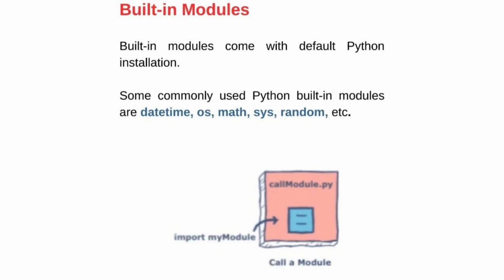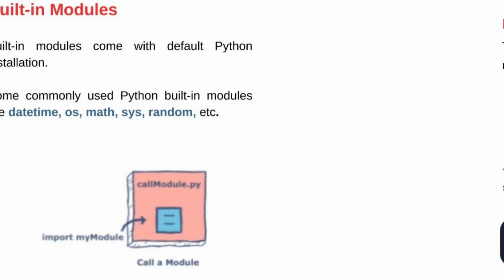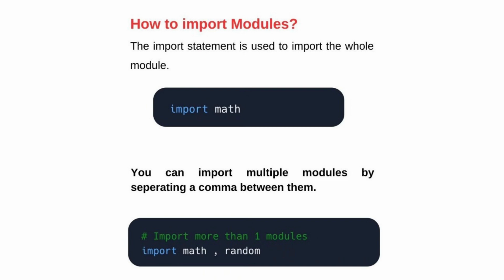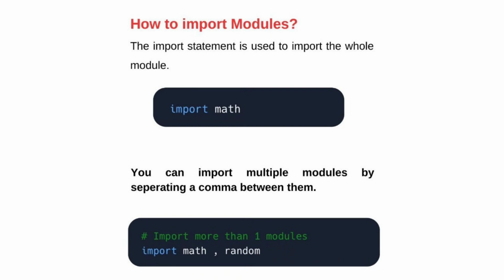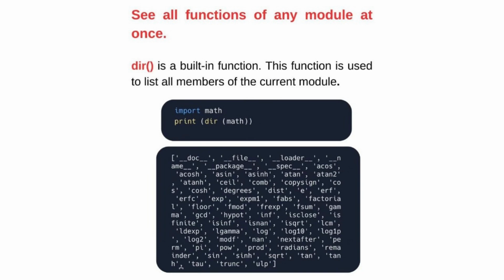MODULES IN PYTHON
ASUS High Performance Laptops: Unleash your potential with powerful and stylish laptops from ASUS.
HP 14s Laptop 11th Gen Intel Core i3-1115G4: Experience seamless multitasking and performance with this sleek HP laptop.
HP ProBook 445 G8 Notebook PC: Elevate your business productivity with this robust and secure notebook from HP.
BenQ, Lenovo & More: Best Offers on Top Selling Monitors: Upgrade your viewing experience with top-selling monitors from trusted brands like BenQ and Lenovo.
Lenovo V15 Intel Celeron N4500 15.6" FHD Notebook: Enjoy a blend of style and performance with this powerful Lenovo notebook.
Lenovo ThinkPad P14s Mobile Workstation: Unleash your creativity with this high-performance mobile workstation from Lenovo.
Renewed Lenovo ThinkPad 6th Gen Intel Core i5 Thin Light Laptop: Experience reliability and performance with this slim and lightweight ThinkPad.
Renewed Lenovo ThinkPad T460 6th Gen Intel Core i5 Thin Light Laptop: Boost productivity with this durable and portable ThinkPad.
Renewed HP Chromebook C640 10th Gen Intel Core i5 FHD Thin Laptop: Stay productive and connected with this flexible and lightweight Chromebook.
Renewed Lenovo ThinkPad 8th Gen Intel Core i7 Thin Light Laptop: Experience exceptional performance with this sleek and powerful ThinkPad.